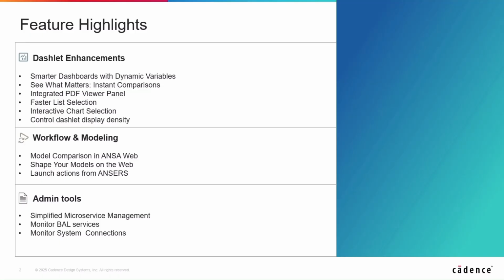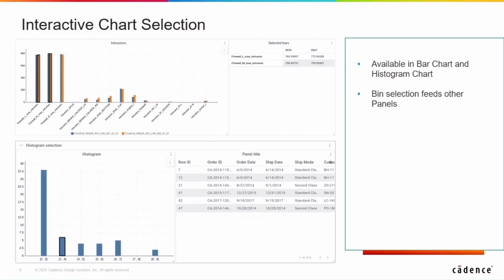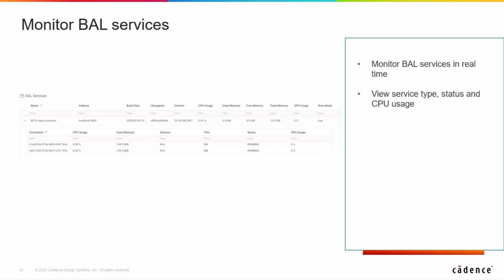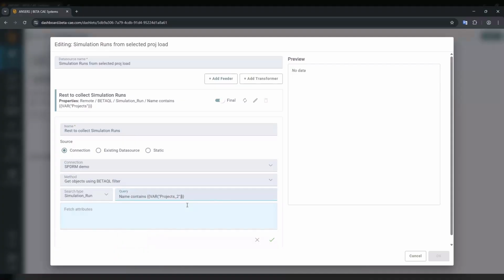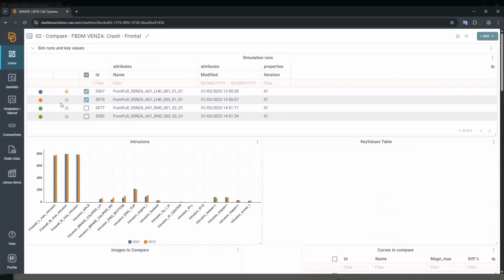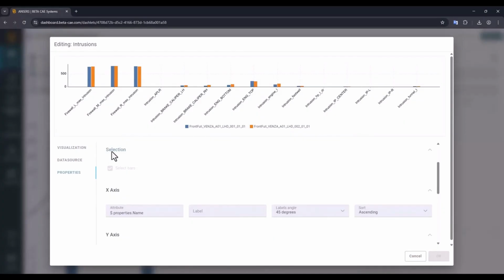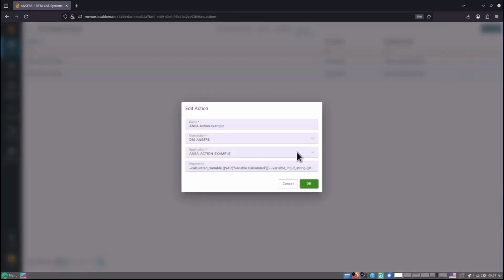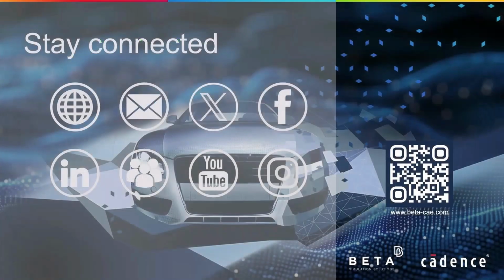What's new in ANSERS 2025.2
In this video, we present the latest updates and features introduced in ANSERS version 2025.2. The content includes an overview of the new capabilities, covering general functionality as well as the enhancements available in Data Sources and Panels.

A live demonstration follows the presentation, showcasing these features in use.

Chapters:
00:00 Introduction
00:15 Feature highlights
00:58 Dashlet Enhancements
03:30 Workflow & Modeling
04:04 Admin tools
07:48 Live demo